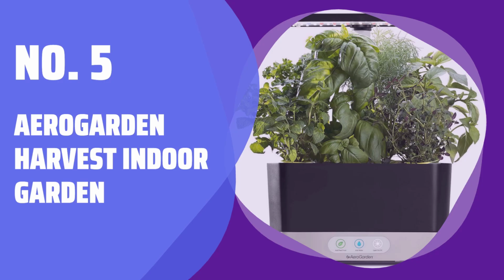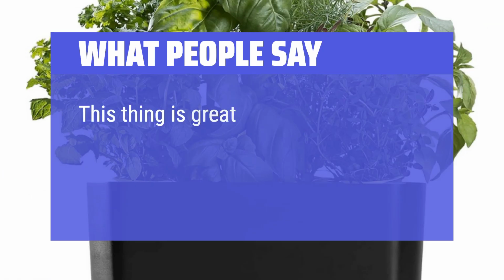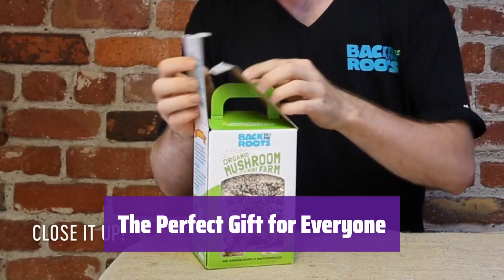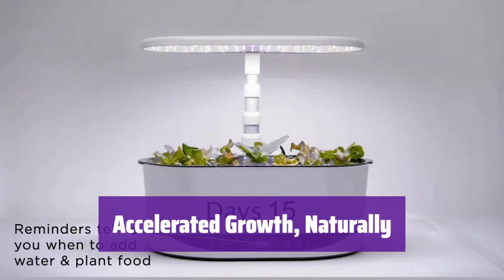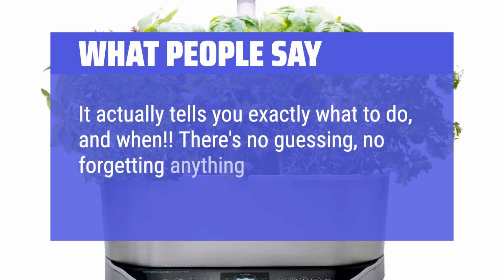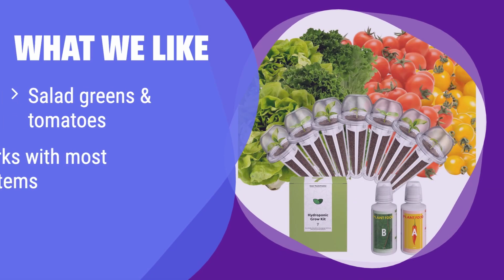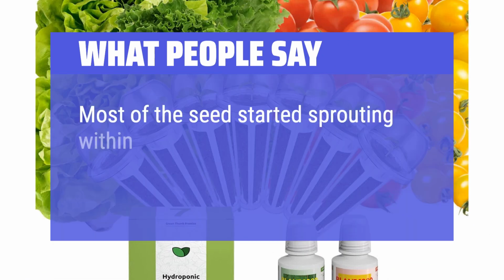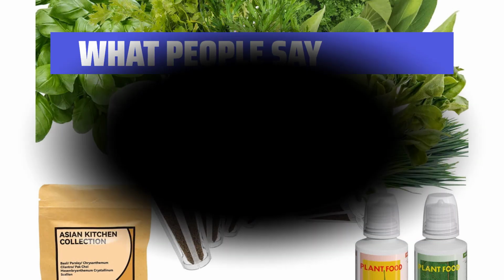The Top 5 Best Basil Pods in 2026 - Must Watch Before Buying!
The Top 5 Best Basil Pods Shown in This Video:
5. ► AeroGarden Harvest Indoor Garden

4. ► Back to the Roots Organic Mini Mushroom Grow Kit

3. ► AeroGarden Bounty Elite Indoor Garden

2. ► inbloom Organic Salad Green Seed Pod Kit

1. ► inbloom Asian Herb Seed Pod Kit

Table of Contents:
0:00​​​ - Introduction
00:33 - AEROGARDEN HARVEST INDOOR GARDEN
02:16 - BACK TO THE ROOTS ORGANIC MINI MUSHROOM GROW KIT
04:04 - AEROGARDEN BOUNTY ELITE INDOOR GARDEN
05:55 - INBLOOM ORGANIC SALAD GREEN SEED POD KIT
07:39 - INBLOOM ASIAN HERB SEED POD KIT

The best Basil Pods are probably one of the most convenient and rewarding ways to bring fresh, aromatic basil right into your kitchen, regardless of your gardening experience or the season. Imagine snipping vibrant green leaves for your favorite pasta dishes, pizzas, or caprese salads, all grown effortlessly in your own home. These pods are designed to germinate quickly and provide a continuous harvest, making them a fantastic addition for any home cook or herb enthusiast looking to elevate their culinary creations with the unparalleled flavor of homegrown basil.